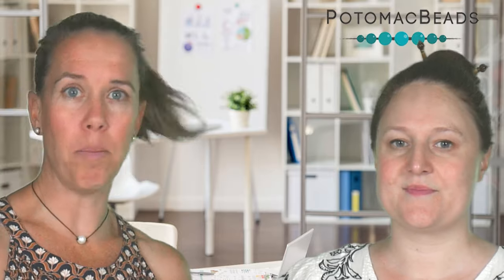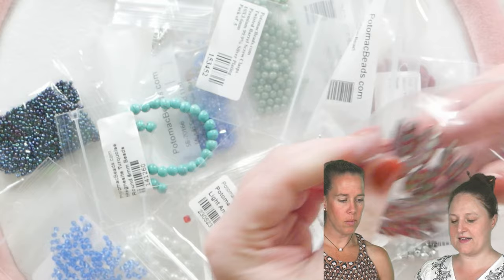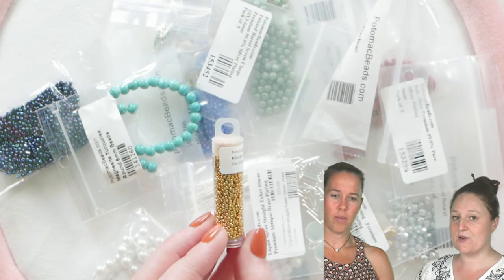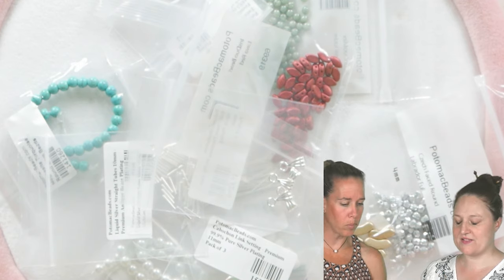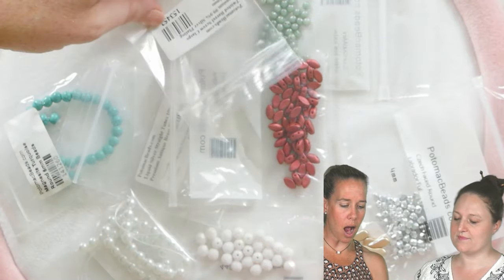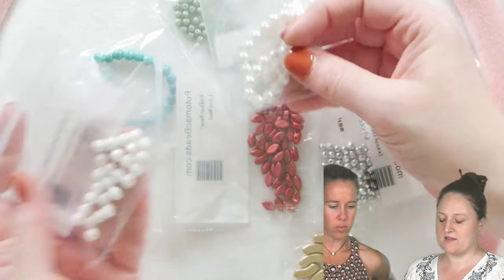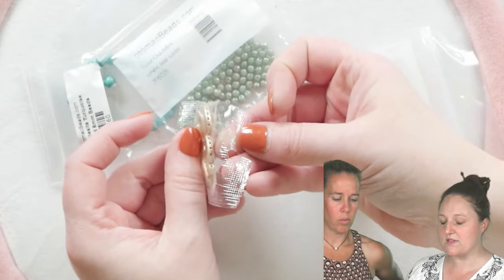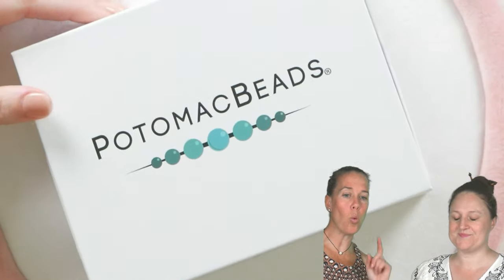Design Challenge Release Video - Prism Collection - DIY Jewelry Making Tutorial by PotomacBeads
As a beader and friend, we would like to invite you to join the Design Challenge starting Today (June 2nd) and seize the chance to showcase your creativity.

Create a unique design using the New Prism Collection ($150 value) available during the challenge for only $59.99 and upload your designs to Facebook®, Instagram®, or the Beading and Jewelry Making Facebook Group using the hashtag PrismCollection.

Submit your designs before July 13th to be part of this exciting challenge and have a chance to win the following prizes:
1st Prize - $250
2nd Prize - $150
3rd Prize - $75